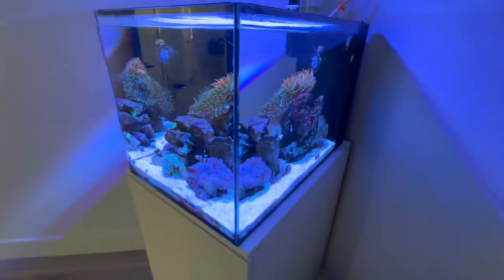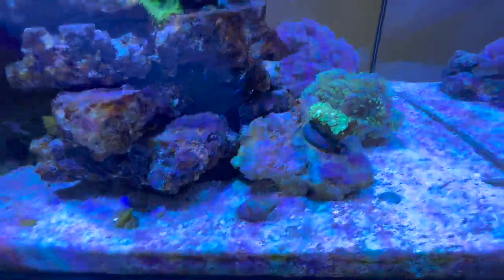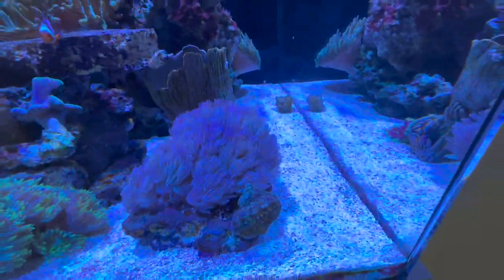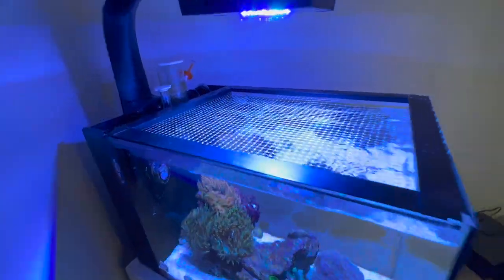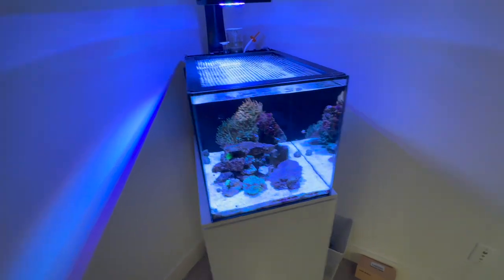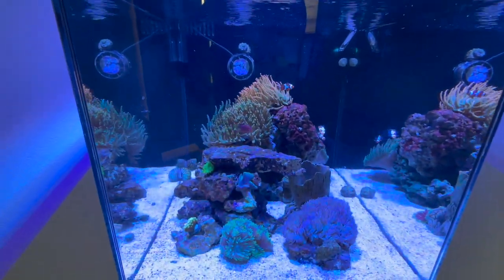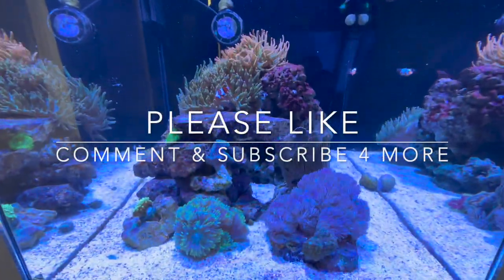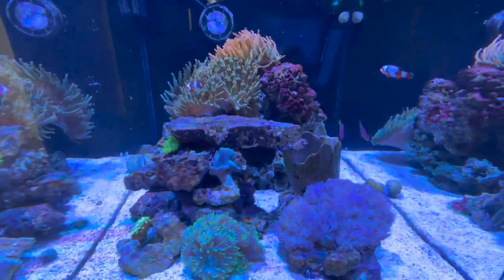Waterbox 25gal Peninsula March 2023 Update!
Hey guys here is an update on the 25gal Waterbox!

Cable Management:
Power Strip
Cable Zip Ties
Led Light Strip
ADJ POWER STRIP

My Filtration Stuff:
Chemi Pure Blue
Filter Bags For Bio-Media
Biofilter Media
K1-Nano Skimmer
Ammonia Alert
Fritz Turbo Start
Activated Carbon
Polishing Filter
Filter Floss Roll

Dosing/ATO/Culturing Equipment:
AutoAqua Smart ATO
Aquarium Air Pump
Plastic Transfer Pipettes
12in Clear Acrilic Tubes(Thick ones haha)
2.5 Gallon Beverage Dispense
Air Pump Dual Outlet
Plastic Beverage Dispenser 2 Gal
20pcs 16oz Plastic Bottles with Caps
50pcs Plastic Transfer Pipettes 3ml
LED Grow Lights (Phyto)

Tank Essentials!:
Grounding Probe
Titanium Heater
Smart Heater Controller
Flipper Nano Scraper
Flipper Medium Scraper
Air-Tight Salt Container
15 inch Black Tweezers
RODI-Dual TDS Monitor
Motion Sensor Light Under Cabinet Lighting

Nice To Have!:
Orphek Coral Lens
Frozen Fish Food Feeder
Magnetic Frag Rack1
Magnetic Frag Rack2
Sea Lab#28
Great Utility Multi-purpose Pump
Acrylic Fish Isolation Box Small
Acrylic Fish Isolation Box Large
Ceramic Pot Fish Tank Cave